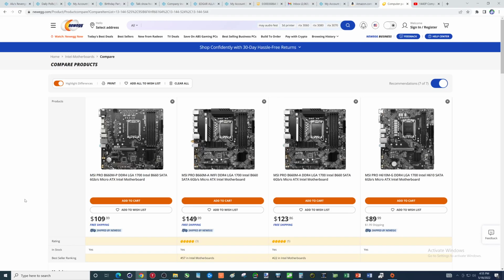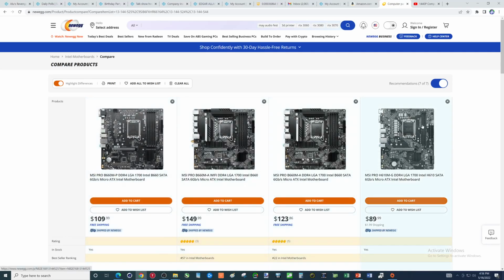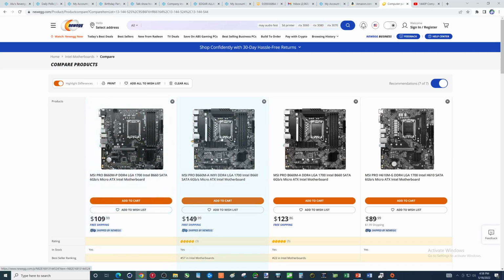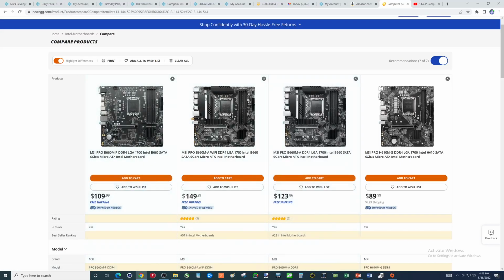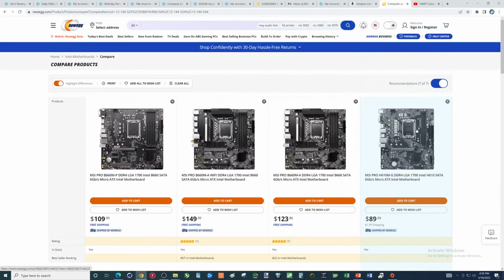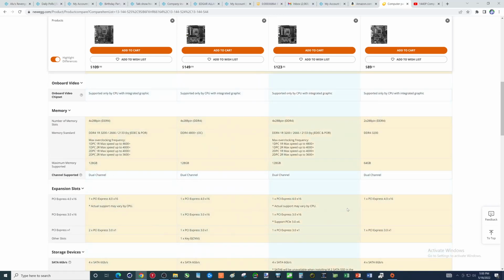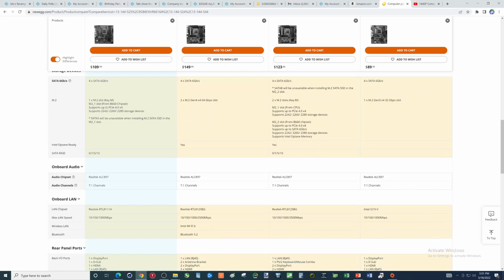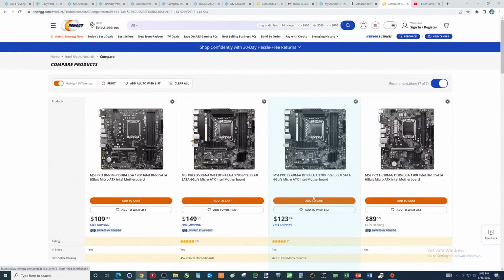Comparing MSI B660m p to B660m A wifi to B660m A to H610m G